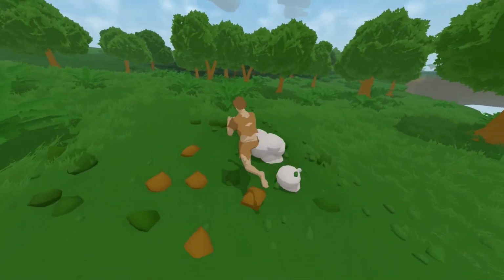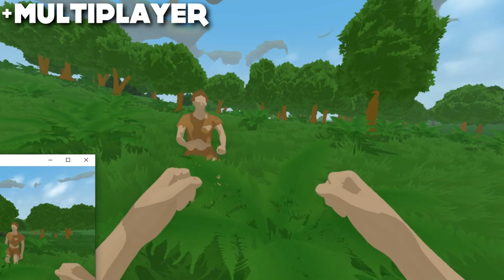Skyland Devlog #03 - First Person + Visual Update!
A survival, multiplayer game on sky islands with an infinite world like Minecraft! Everything is destructible! It will feature a vast world to explore, different biomes, structures and other dimensions. Starting off with only your bare hands you have to survive and work towards the upper part of the food chain. Uncover metals and ease your life with the help of electricity and machines or go the non industrial way and tame pets to discover the world.

🚧 Progress of the last 2 weeks
Added the first person mode and the animations for it. And as always more tweaks to the visual part of the game.

🔥 If you enjoyed this video, here are some other really good ones that I recommend: